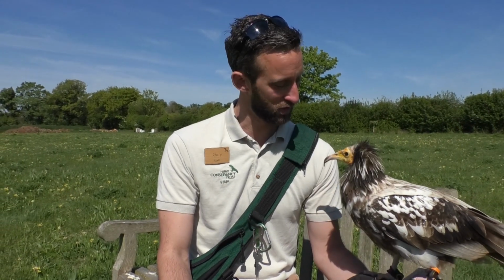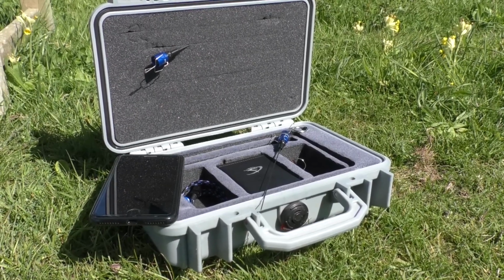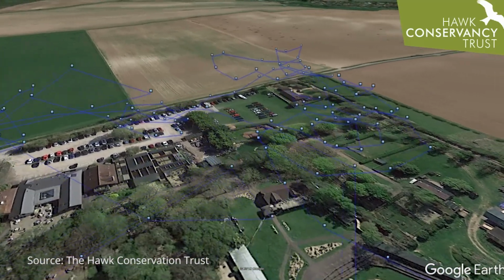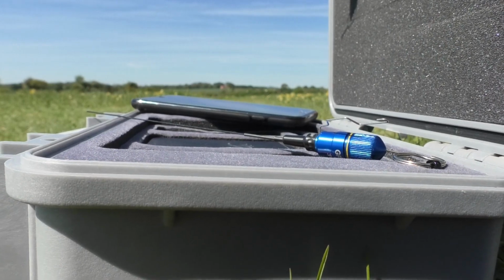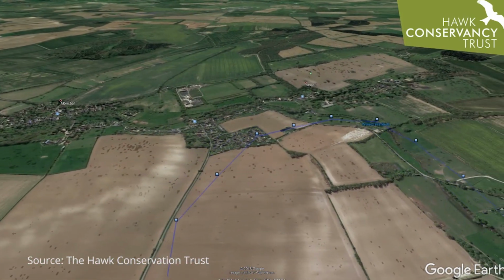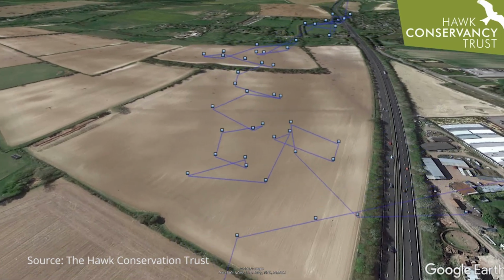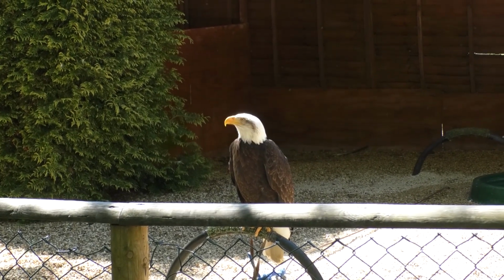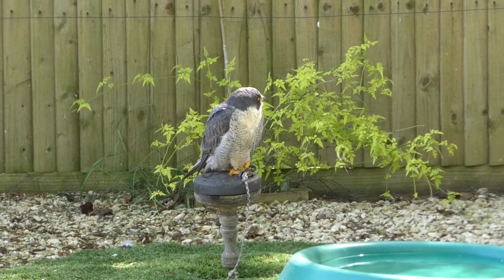Hawk Conservancy Trust Use News Gadgets To Track Birds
New technology at a Wildlife centre has now opened new doors to understand the world of birds of prey.

The Hawk Conservation trust has deployed new trackers on its Eagels, falcons and vultures to understand thier habbits whilst in flight.

The trackers provide a live feed to the trainers device so they can see how high the birds fly and where they travel to.

Our reporter Dan Dove went to check out the new tech.